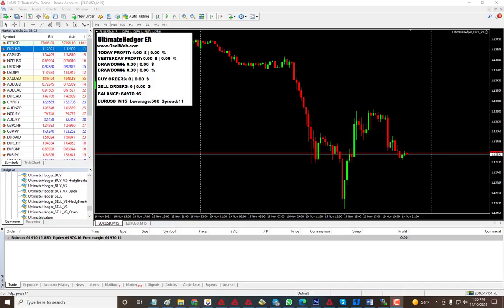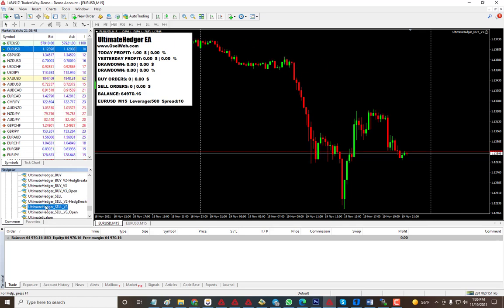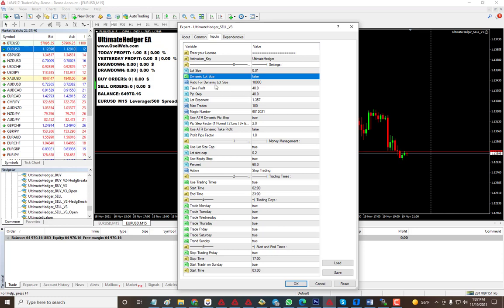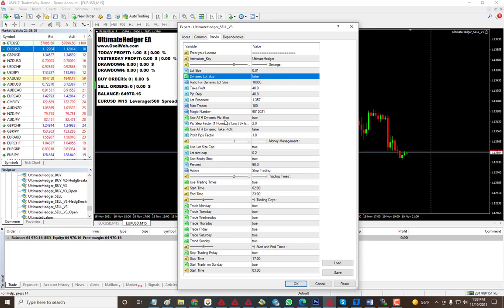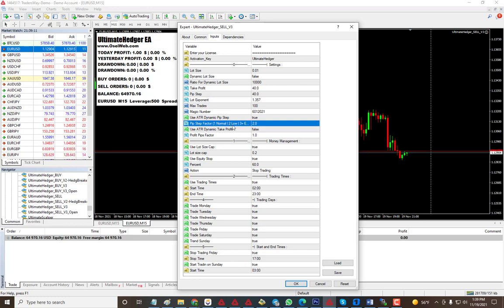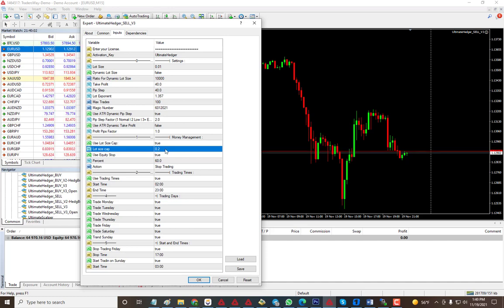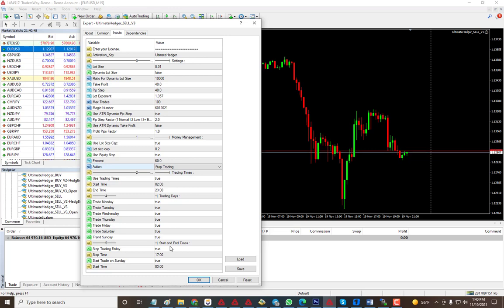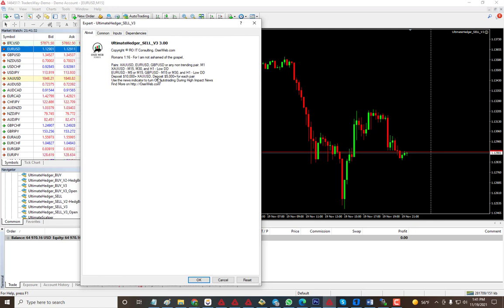The Ultimate Hedger EA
UltimateHedger (Buy and Sell)
UltimateHedger – As the name suggests, it hedges. This EA trades both directions to take advantage of the market trend.  There are two EAs, one for sell, and the other for buy. The EA is perfect for pairs that do not trend for a long time. For each pair, open two charts, and install one of the EAs on it.